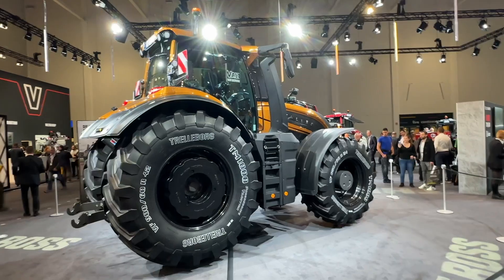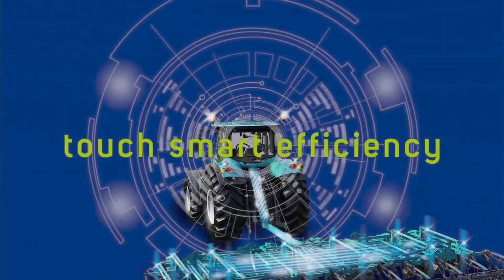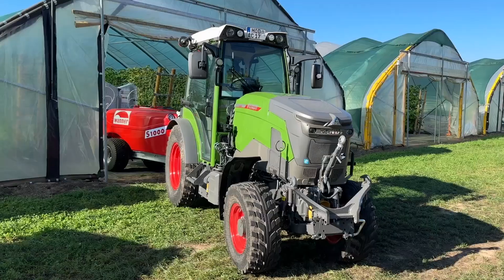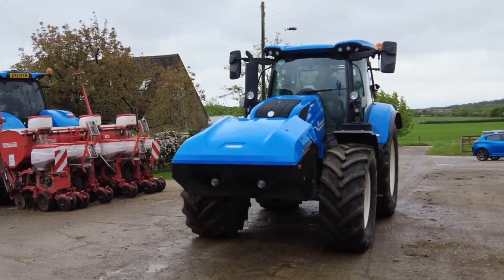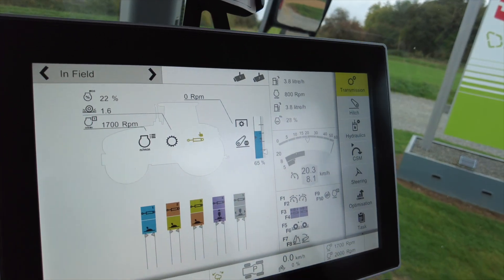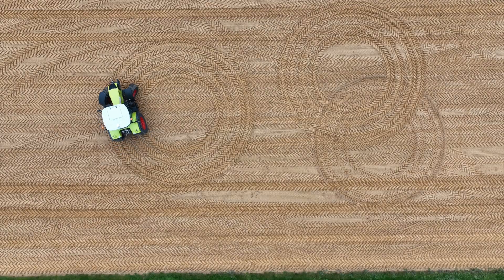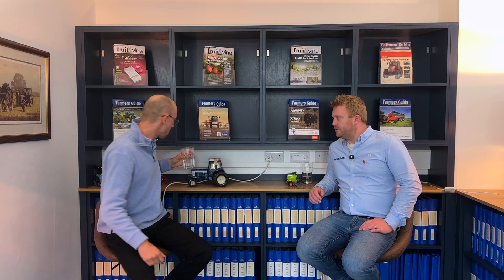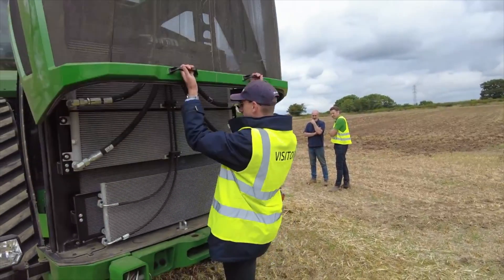Agritechnica 2025 Preview | Farmers Guide Podcast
Get ready for the world’s biggest machinery show! Farmers Guide’s Daniel Hodge and director Greg Goulding sit down to discuss what to expect at Agritechnica 2025 in Hanover.
From the Fendt e100 electric tractor and New Holland’s methane-powered models to John Deere’s colossal 9RX, Daniel breaks down this year’s big themes — automation, alternative fuels, connectivity, and comfort.
Expect talk of electric tractors, smart implements, data-driven farming, and some very long walks between halls.